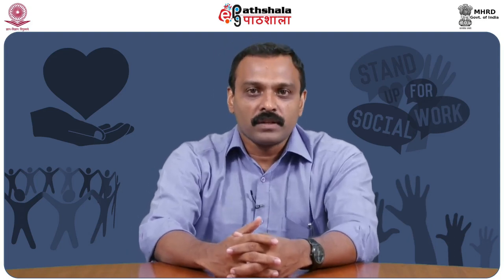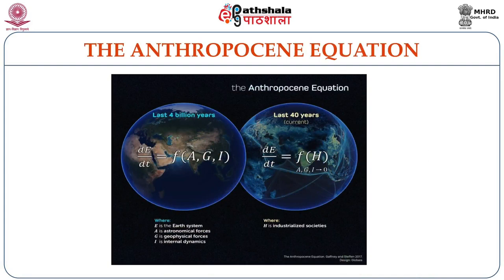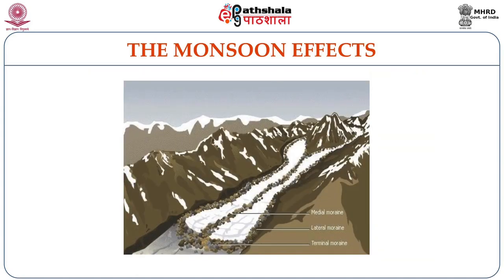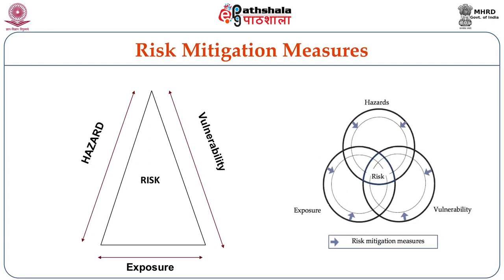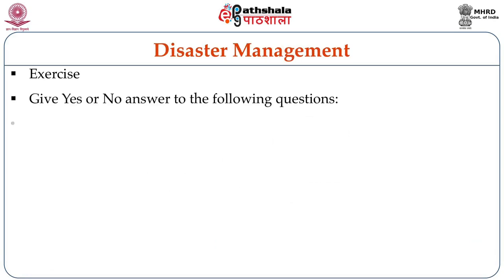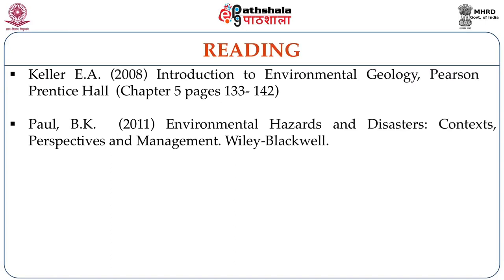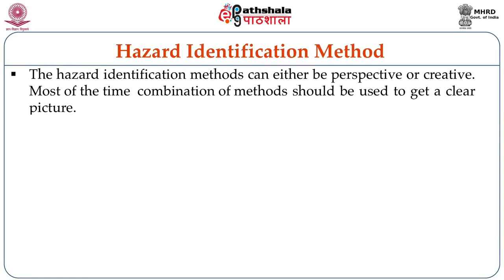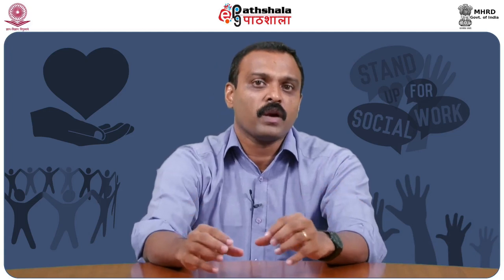Introduction to Disasters and Vulnerability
Paper: Fields of Practice